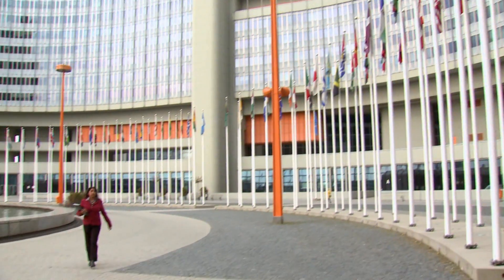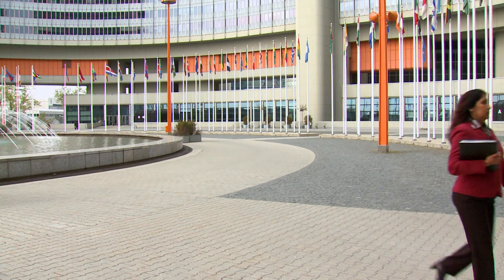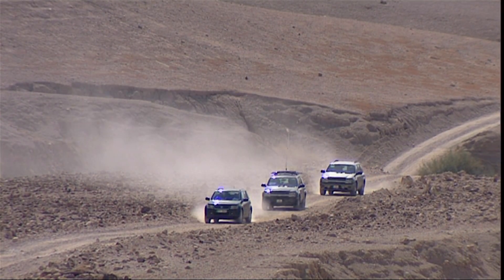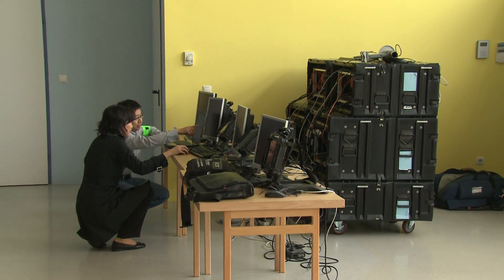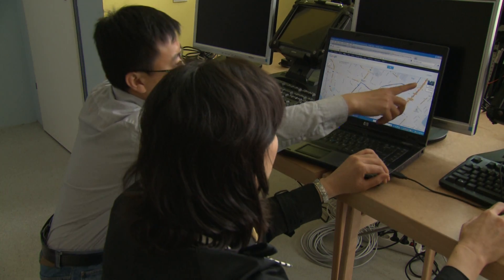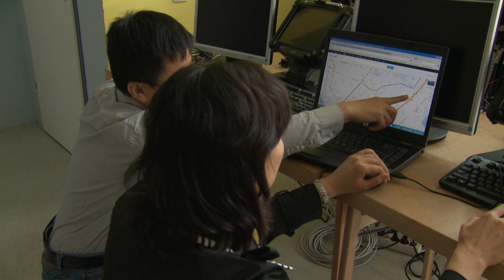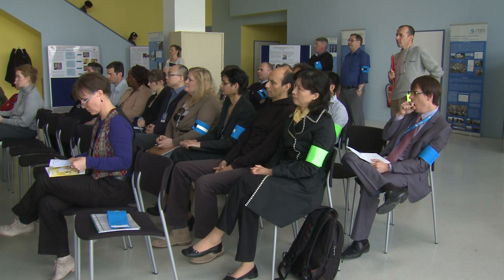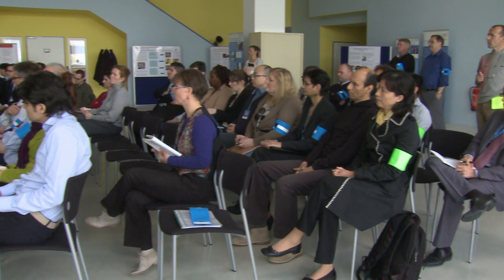An On-Site Inspection: How does it all begin?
How does it all begin? The CTBTO answers this question by simulating the launch phase of an on-site inspection -- a thorough ground search to detect signs of a nuclear explosion. The exercise was conducted in preparation for the next big integrated on-site inspection simulation in Jordan in 2014.